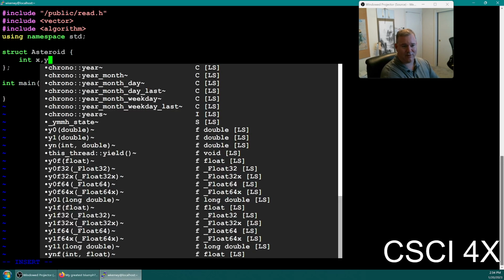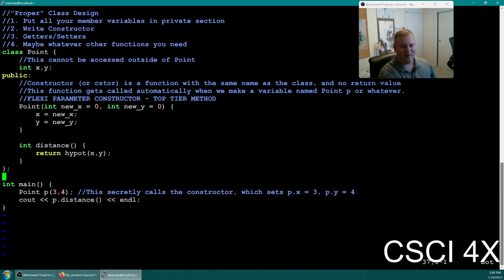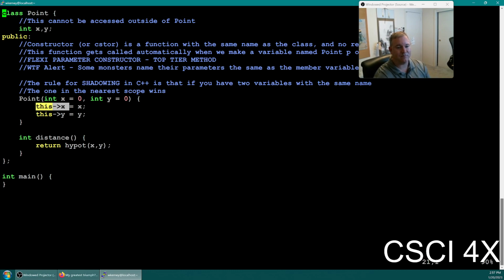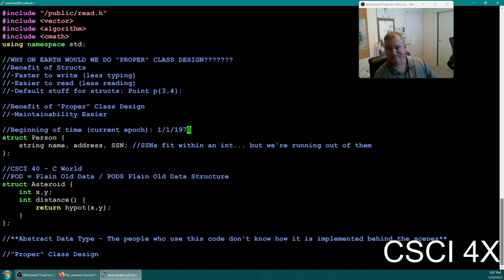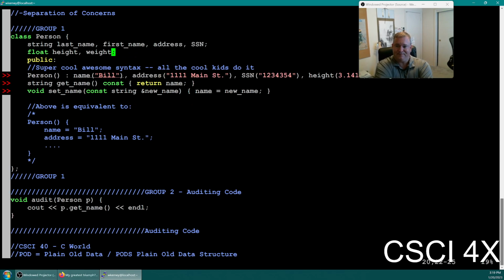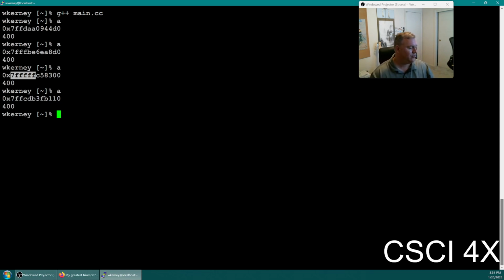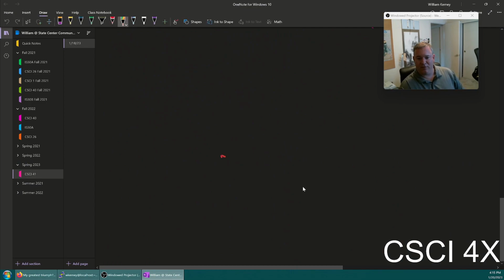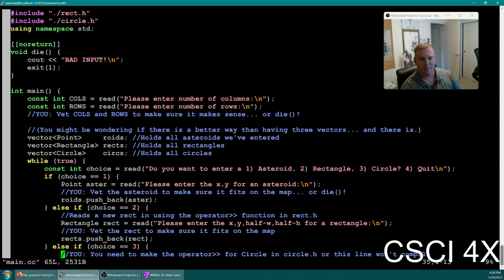C++: "Proper" Class Design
We've been doing all-public structs before, C World Style, now we get to start thinking about public vs. private and separation of concerns.